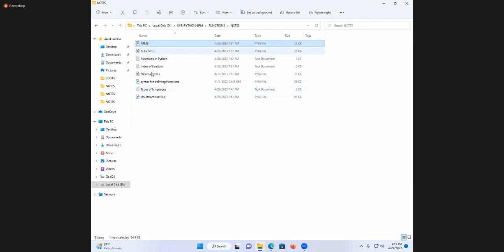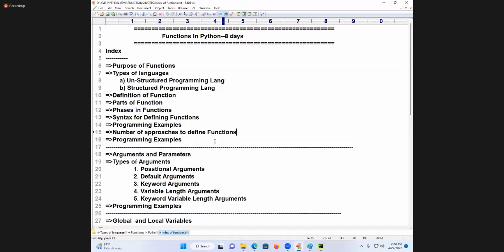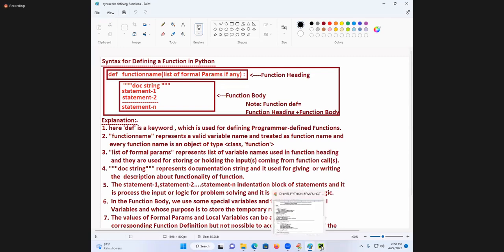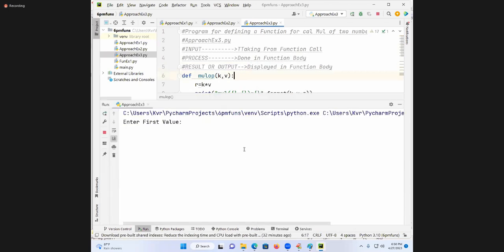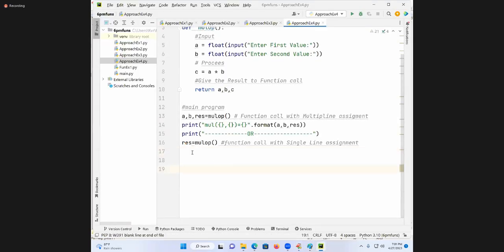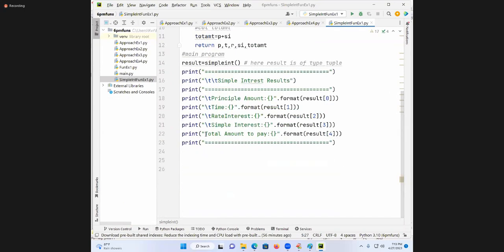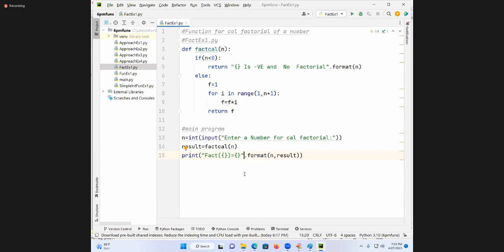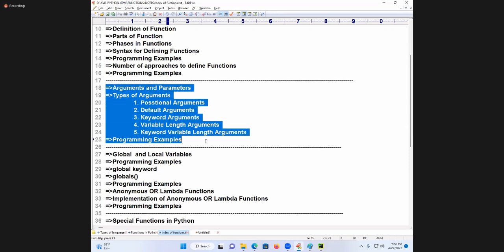day 43 python #2026